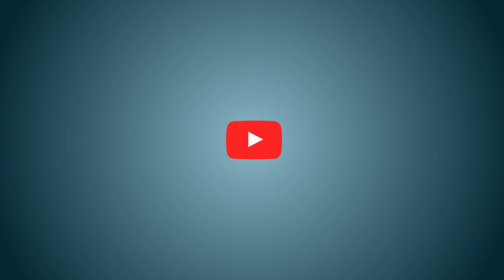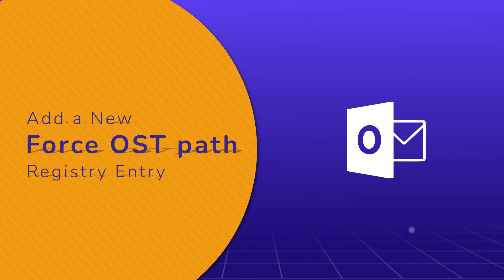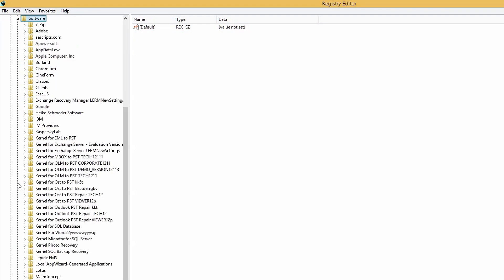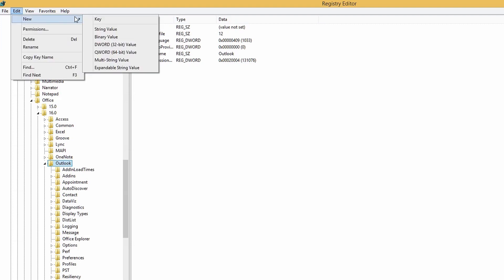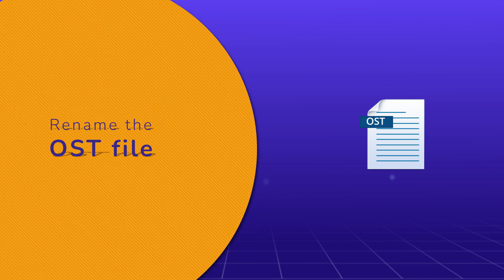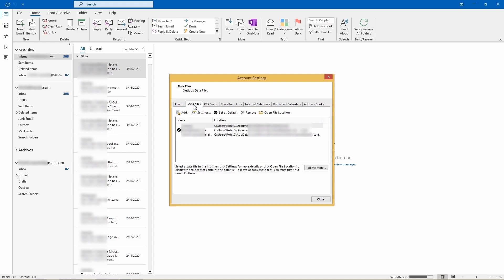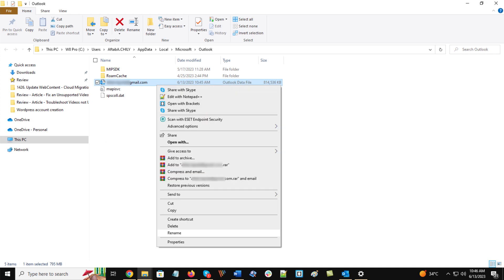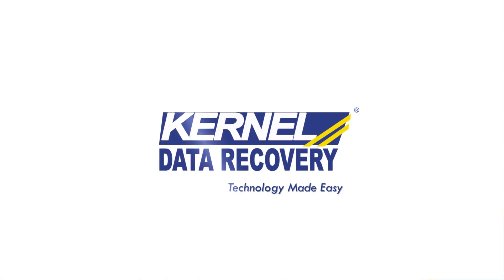How can you Change the Location of OST File in Outlook?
Hello everyone. This video is about How can you Change the Location of OST File in Outlook. Having a good day? If yes, great; make it more extraordinary by watching this video.
Microsoft’s Outlook is among the top applications and multi-user software that companies, irrespective of size and nature, use for interacting via emails, managing tasks, calendaring, etc.
But with multiple pros, there are also some issues while using it. One issue expressed by many Outlook users is too much storage getting used. Are you one of them?
No need to worry, let’s help you implement them DIY in easy practical ways in the next couple of seconds.
00:00 Start
00:41 Technique 1 - Add a New ‘ForceOSTpath’ Registry Entry
To start, click the Windows button, and the “R” alphabet. Doing so will open a box, where type in “regedit.”

Once you click on “OK”, another box (User Account Control) will be visible, where the “Yes” option needs to be selected.

Now, the “Registry Editor” box will be visible. Here, click on “HKEY_CURRENT_USER.”

The next thing you need to do is opt for the “Software” option listed below “HKEY_CURRENT_USER,” like this:

Once you click on “Software,” it will expand, and a couple of options afterward, “Microsoft,” can be seen. Click on it.

The next task for you is to move your system’s mouse/cursor to “Office”, followed by “16.0”, and then “Outlook.” The second option may vary depending on the version of Outlook you are using.

Once the “Outlook” option is selected, on the right side of the screen, file name, its type, and data can be seen.

Now, at the top left side of the screen, by clicking on “Edit,” “New,” and “Expandable String Value,” you will get the power to create a new string.

To make that string do the job you wanted to do, rename it to “ForceOSTPath” which will be its value name.

The consecutive step is to type in the “Value data”, or the location where the .ost file needs to be relocated.

In this case, the location mentioned is in D drive, but can be different in your case. Just to make it easy and clear to understand, this location has been set.

After entering the location, press “OK,” and open Outlook after closing the application to make the updated location active at the server.
Time to move to the second technique.

02:09 Technique 2 – Rename the OST file.
To rename the OST file, open Outlook by pressing the Windows button and typing Outlook in the search box.

Once you click on it, the application will open. That’s when you need to click on the “File” option highlighted at the top left screen.

Now, you need to press “Account Settings”. Once that is accomplished, a pop-up box with 5 options will become visible. Click on the first option, “Account Settings…”.

Doing that, a new window will get opened, where the “Data Files” tab needs to be selected.

Now, let’s go to the file location that needs to be changed by renaming it by clicking on “Open File Location”. A red colored box is positioned under the “Internet Calendars” and “Published Calendars”.

Clicking on it, a new window gets opened, where the .ost file’s location becomes known. If you right-click on it and choose the last option, “Properties”, the type of file, size it is taking on disk and other details can be known.

To rename the .ost file, by right-clicking on the file, opt the second last option, “Rename,” that’s highlighted in a red colored box.

After renaming it, the process may take in between 10 to 60 minutes. The time varies depending on your mailbox’s size.
If you require to change the location of OST file due to its heaviness and chances of corruption, then you can use Kernel’s OST to PST converter tool to recover the items, and divide them into multiple PST files. It will divide the data logically and it will remain accessible for usage too. You can find out more feature of software by visiting given link on your screen. Have a great day ahead.